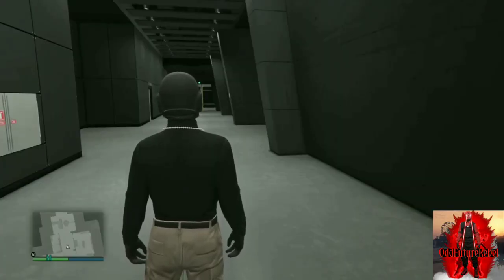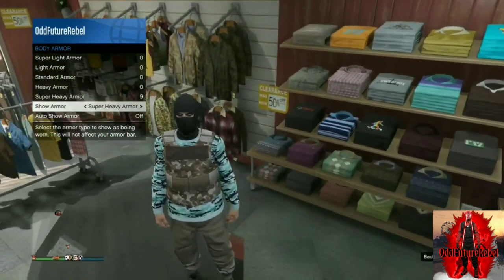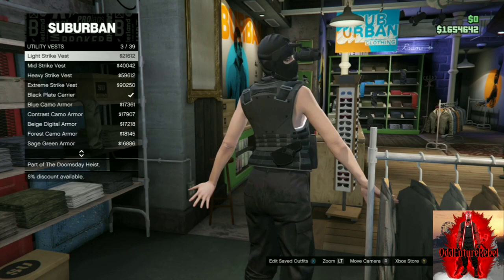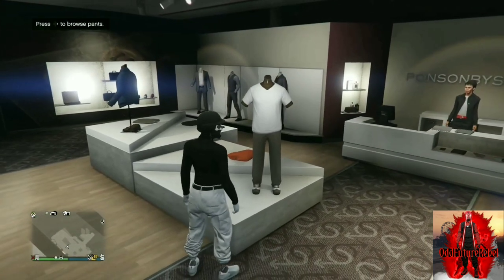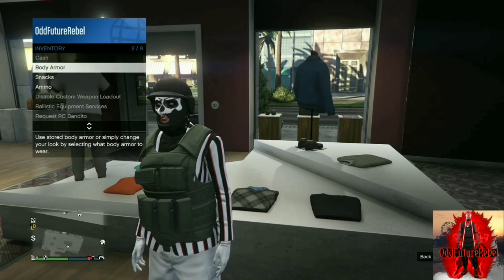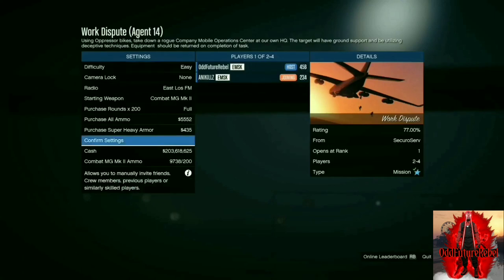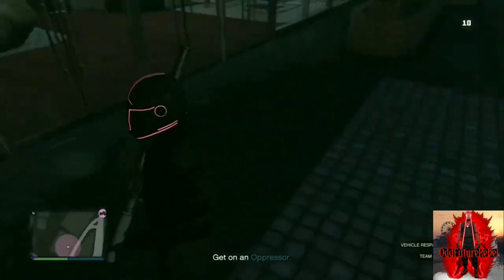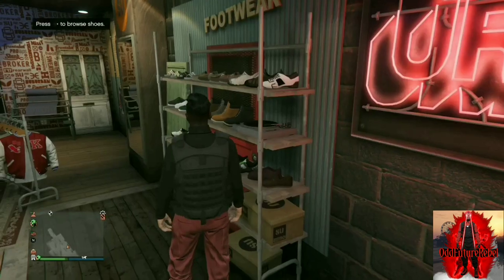SAVE RARE CEO VEST & COLOR BODY ARMOR - GTA 5 ONLINE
I hope you guys are having a great day.